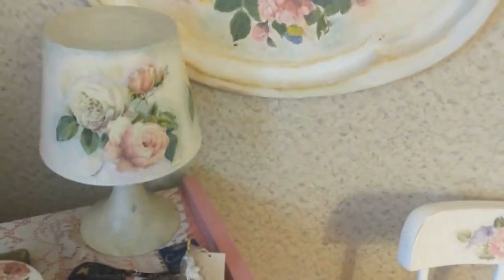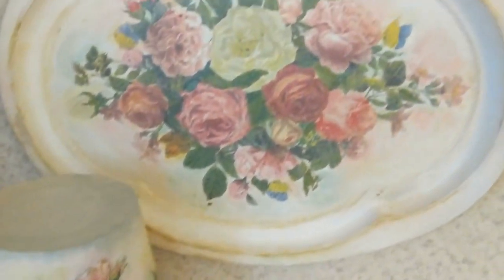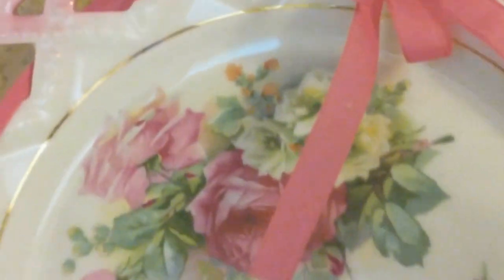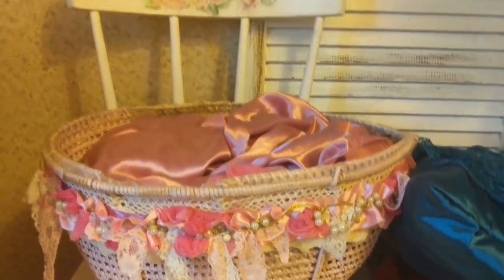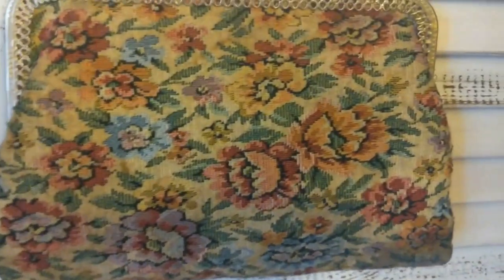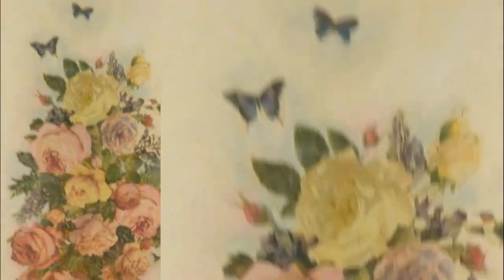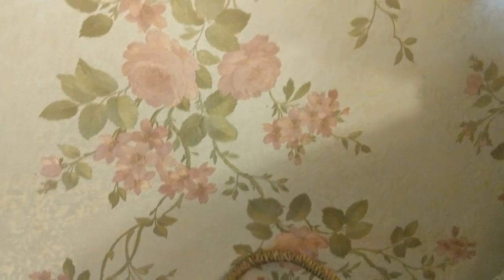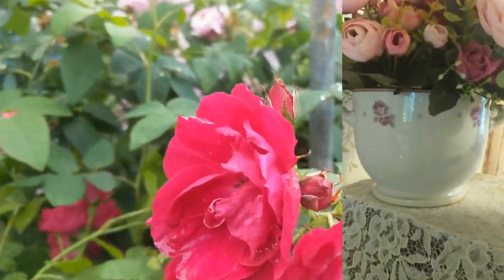Антиквариат. Винтаж. Жизнь в розах. Фарфор СССР. Моя розовая комната. Сет с розами.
Антиквариат и винтаж из сундука моей бабушки и с блошиных рынков. Живу среди роз, ем из посуды с розами.